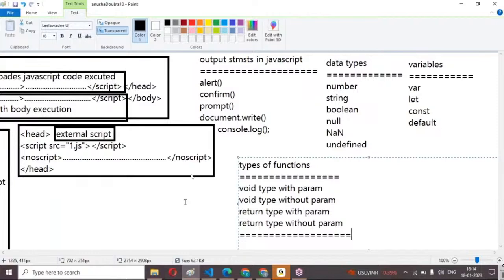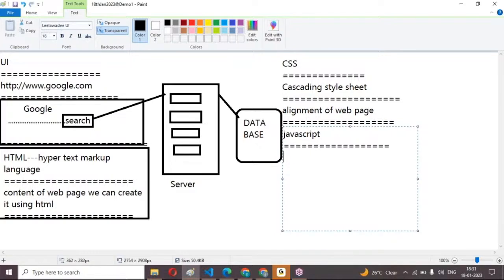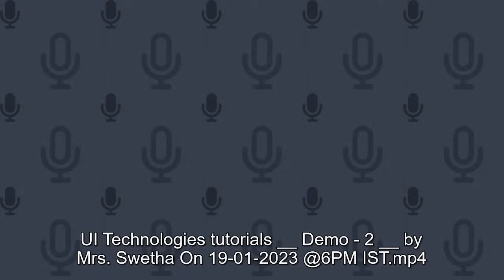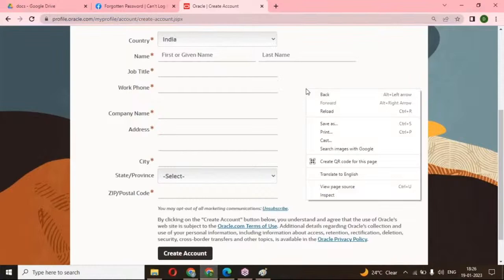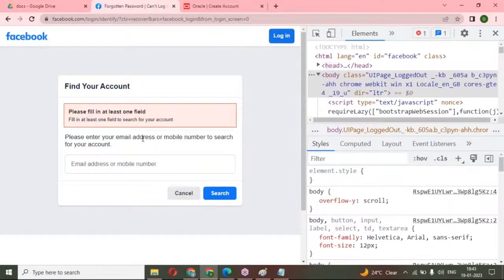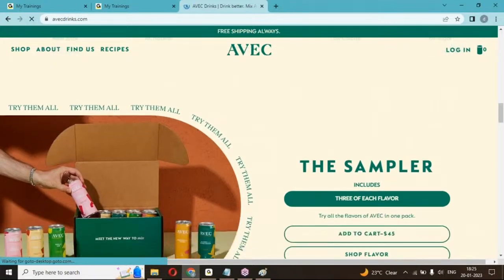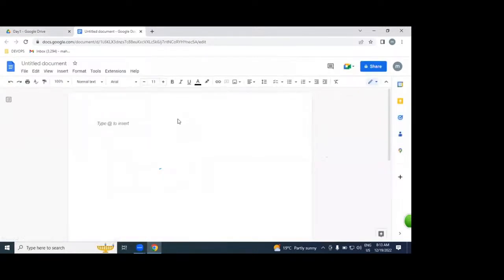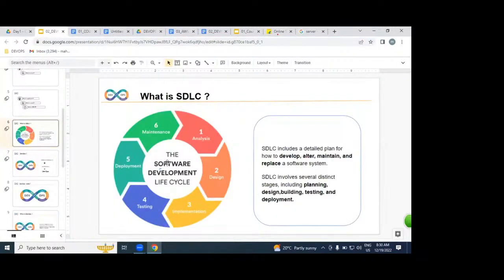UI Technologies tutorials by Mrs. Swetha Sir